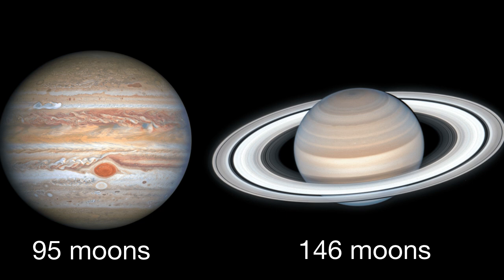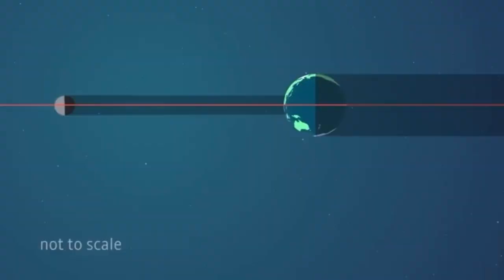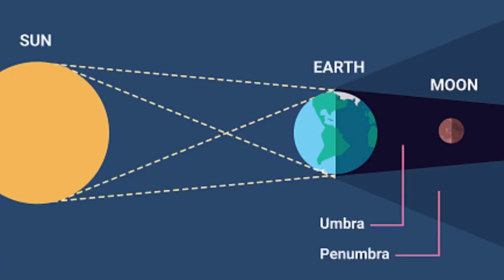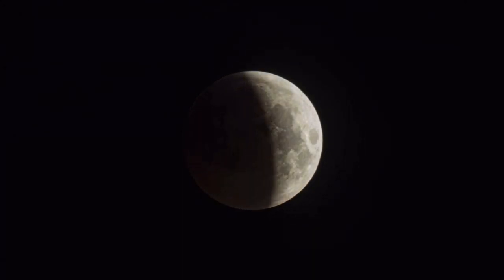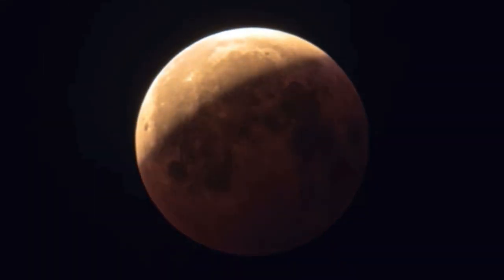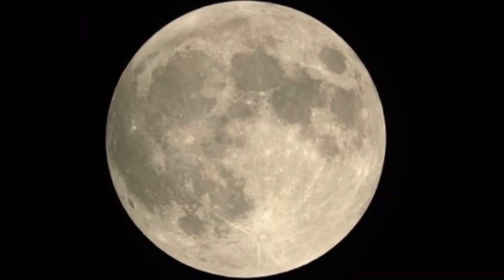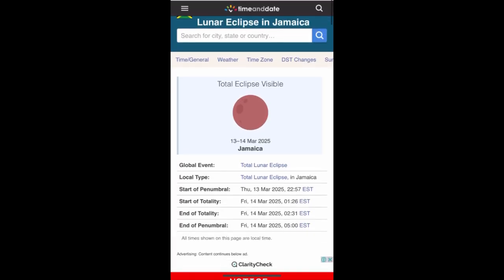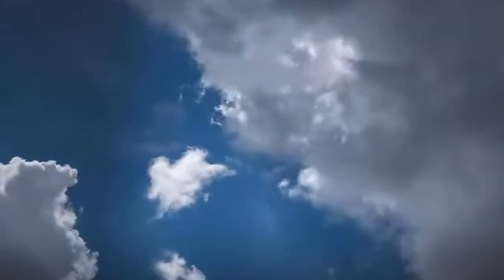Caribbean and Americas GET READY For This Eclipse THIS MONTH • WeatherXtras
The western hemisphere will witness its first total lunar eclipse since 2022. This video covers all the details regarding the timing of the eclipse and we also explore the science behind eclipses.